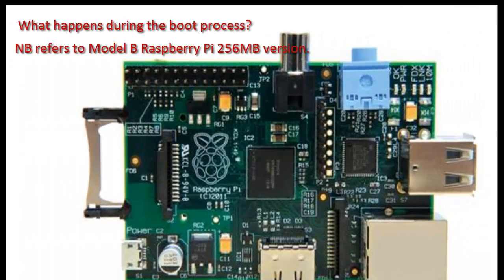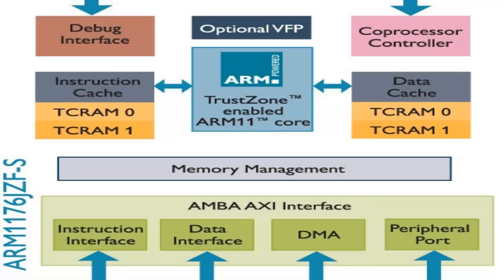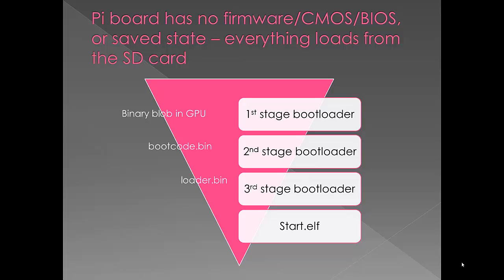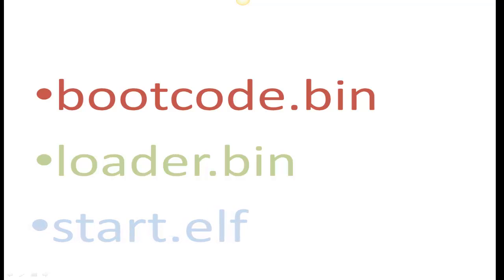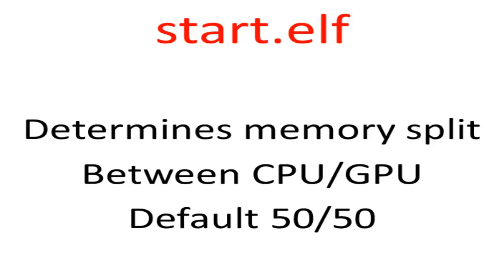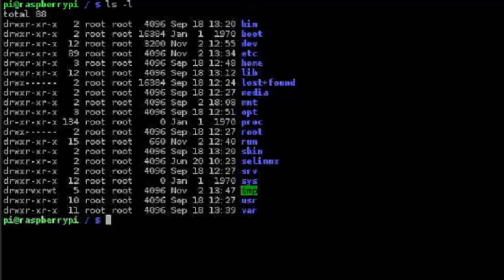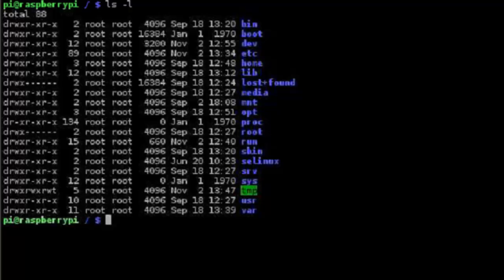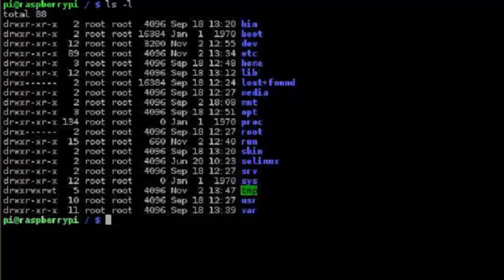Raspberry Pi Boot Process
What happens as the model B 256MB Pi boots up